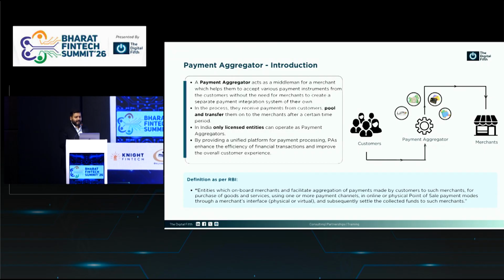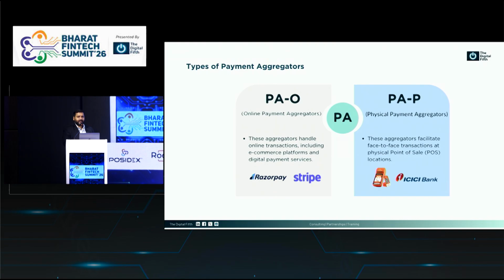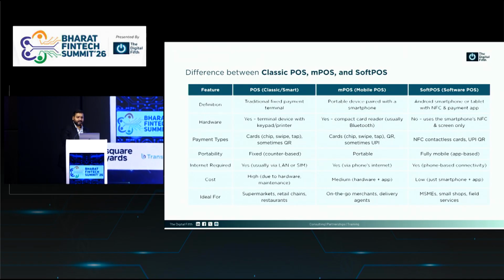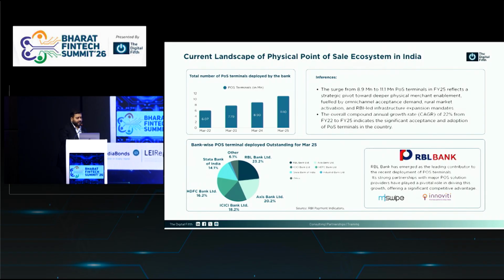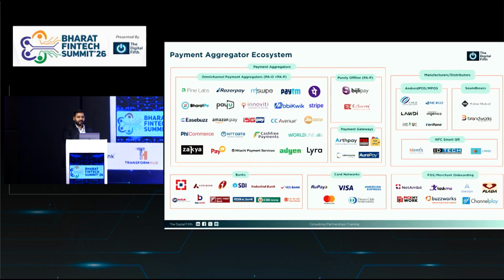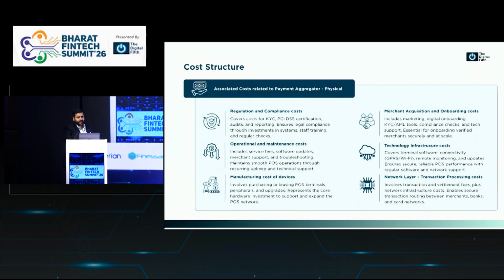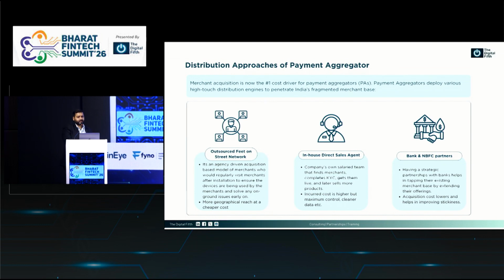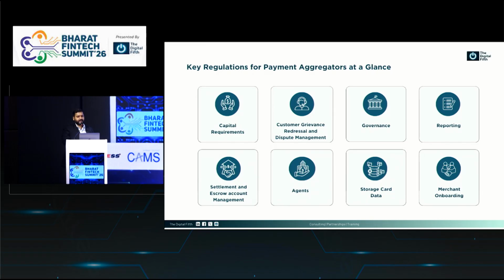Evolution of Pa-P(POS) Ecosystem in india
At Bharat Fintech Summit, Vikrant Kulkarni shares insights on the rapid evolution of India’s Pa-P (POS) ecosystem and how digital payments infrastructure is reshaping merchant commerce.

This session explores how Point-of-Sale systems have transformed from basic card acceptance machines to integrated, data-driven payment platforms. From QR and contactless payments to embedded financial services and merchant analytics, discover how innovation in POS technology is enabling faster transactions, greater financial inclusion, and smarter business operations across India.
 Key Takeaways:
• Growth of India’s POS & digital payments ecosystem
• Rise of contactless & QR-based payments
• Embedded finance for merchants